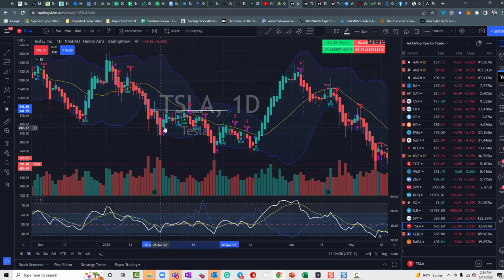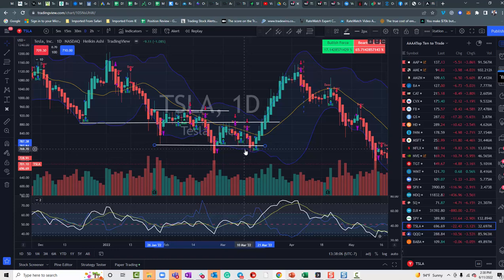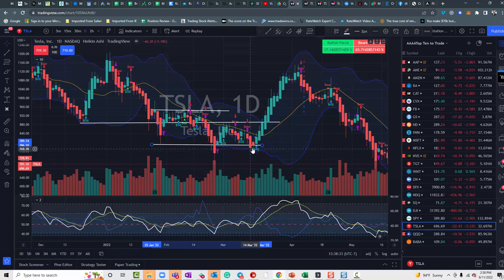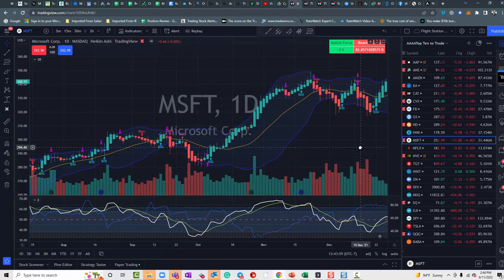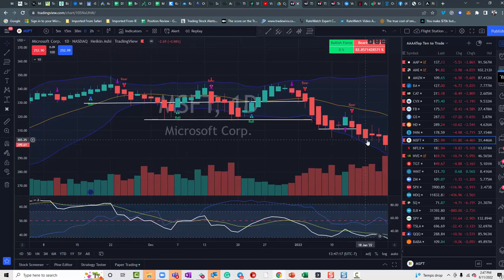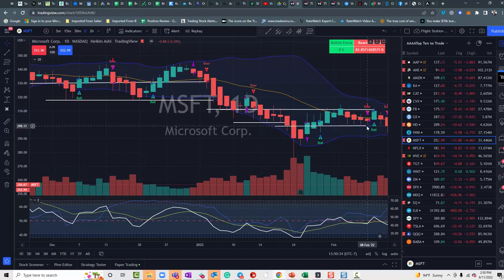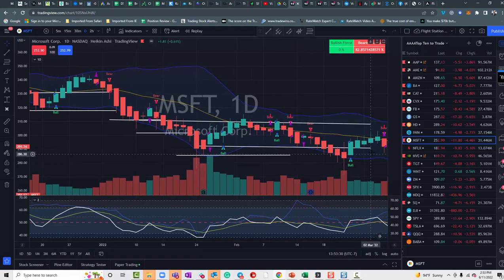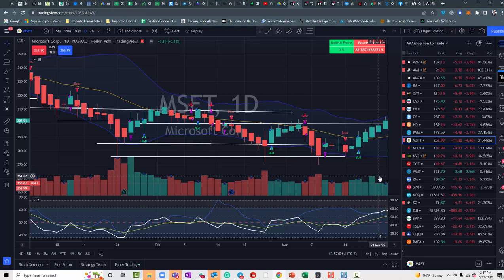Trading the University of Options Flight Station System